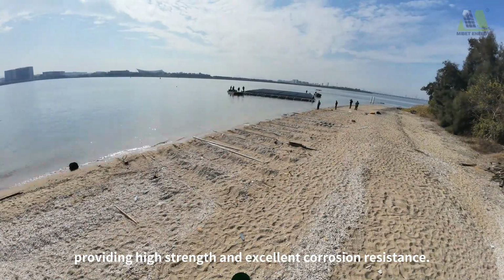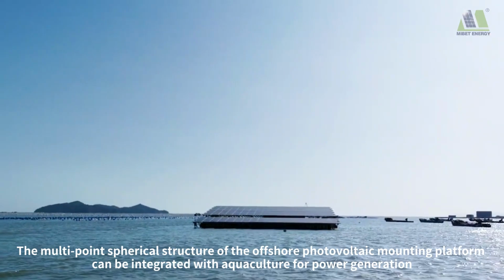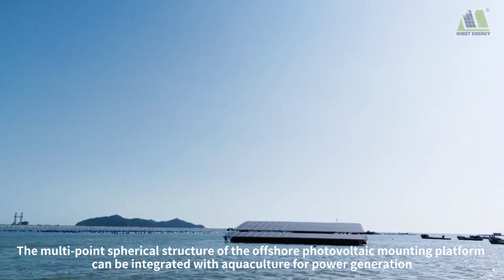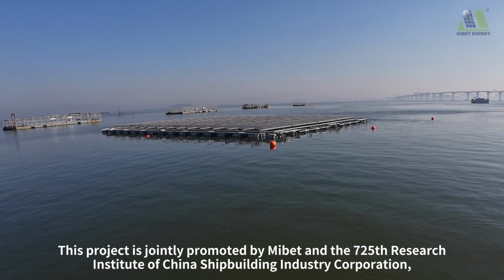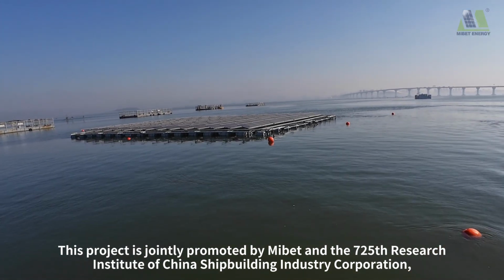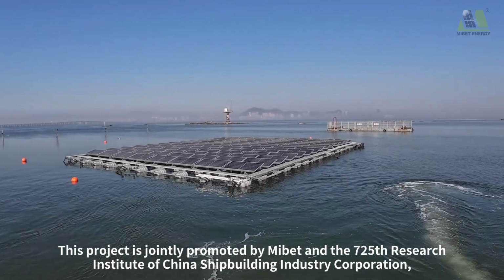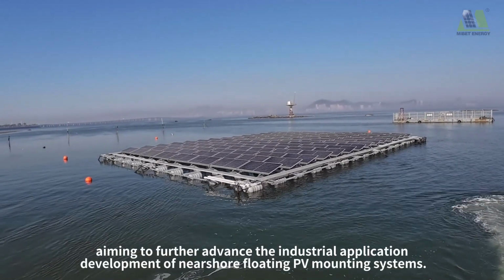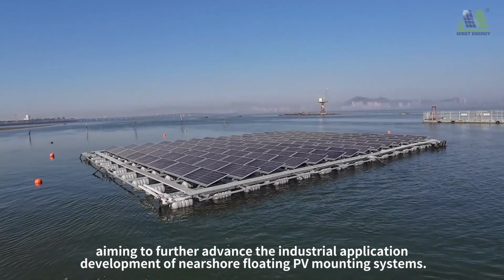Revolutionizing Offshore Solar: Mibet's Floating Photovoltaic System Unveiled!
Dive into the future of sustainable energy with Mibet's groundbreaking offshore floating photovoltaic system, a collaboration with China Shipbuilding Corporation's 725th Research Institute. This high-strength steel and floatation device marvel combines cutting-edge technology with environmental harmony, accommodating both aquaculture and power generation. Join us on a journey towards a greener tomorrow! 🌊☀️